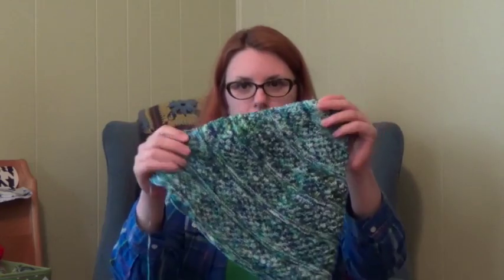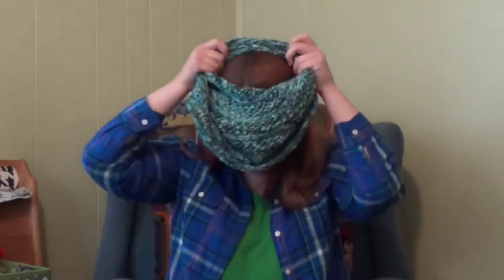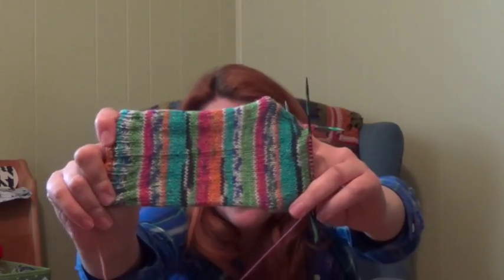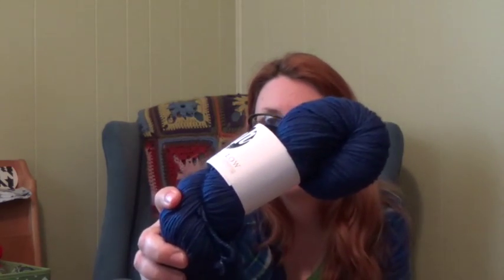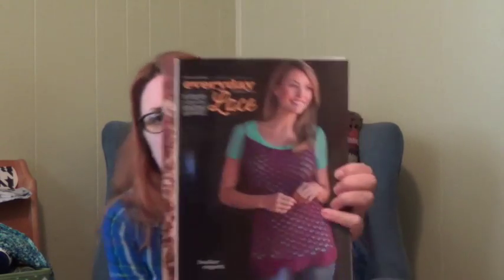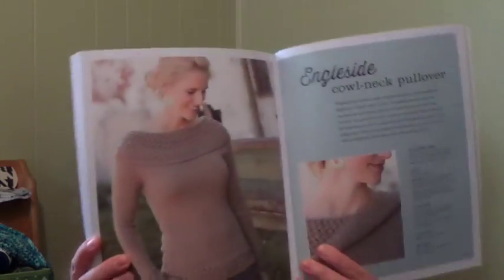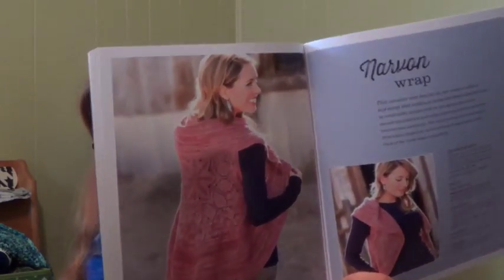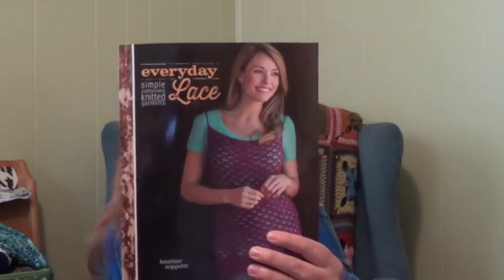Episode #163: Finding myself again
KAL info, FO, WIP, Yarn Goodness, Book Review, & A Slice of Life